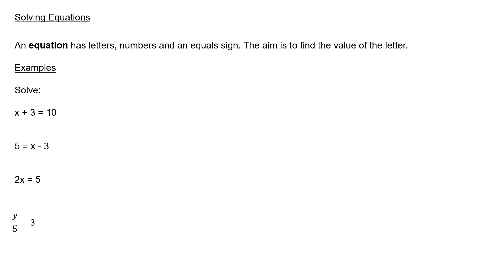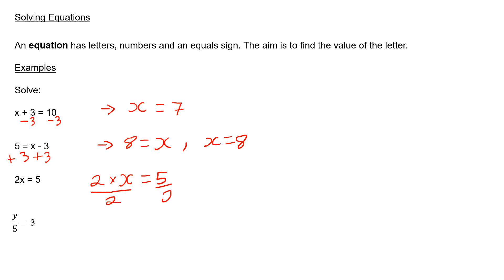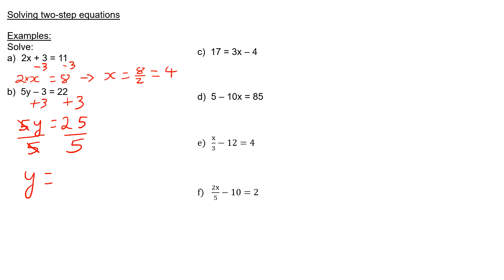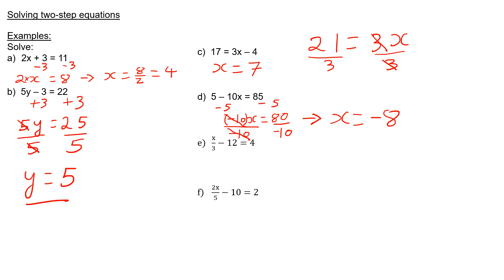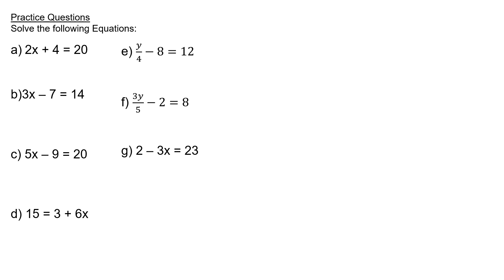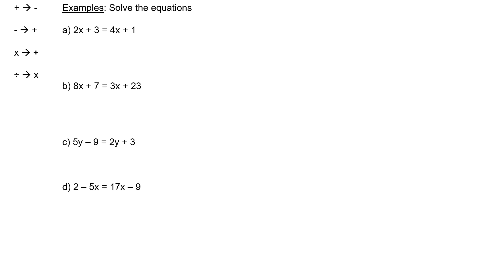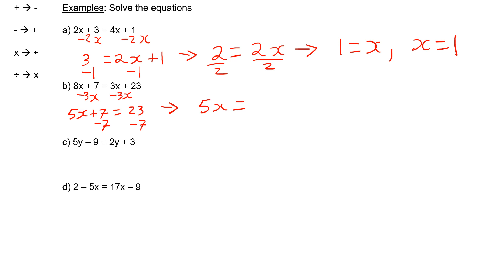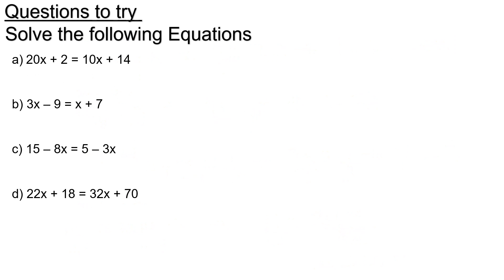Solving Linear Equations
Foundation, Intermediate and Higher. Learn how to solve equations using the balancing method. Link to PowerPoint: